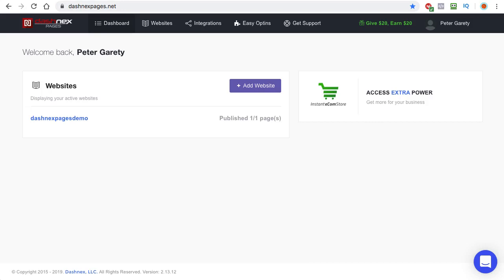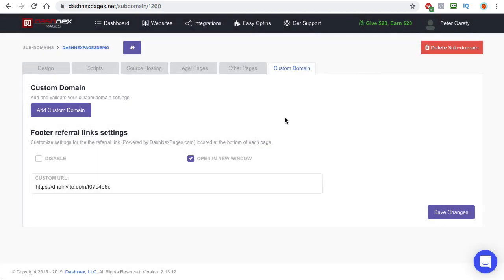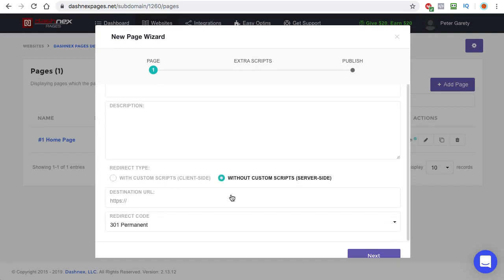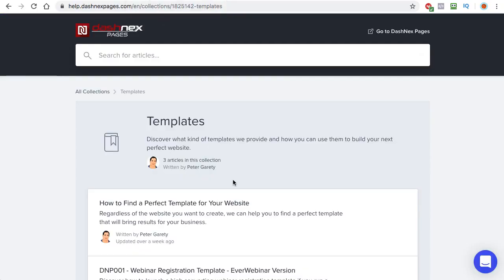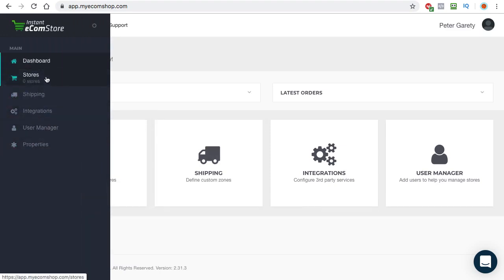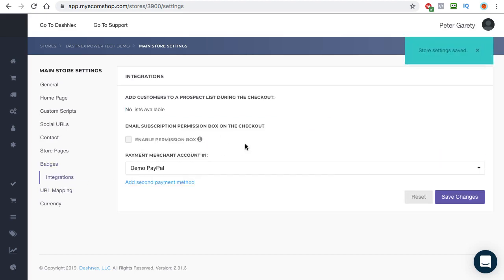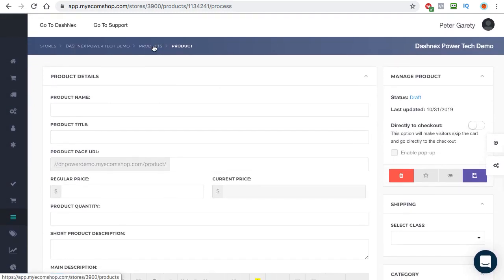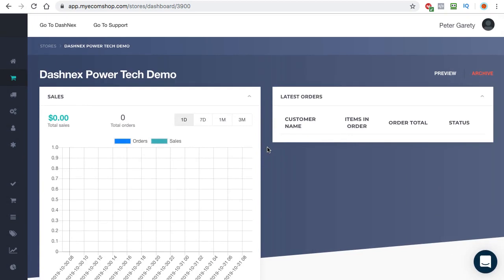💥DashNex PowerTech Review -Instant Ecom Store⚠️⛔ Before Buy Must Watch this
What is DashNex PowerTech?
Welcome to this DashNex PowerTech Review. For those of you who are looking to get into the lucrative world of ecommerce stores and/or dropshipping, but you're deterred by the monthly payment plans of Shopify and Hosting, this is definitely for you!

DashNex PowerTech is a 2-in-1 Package that includes the hosting platform,DashNex Pages, and the online store platform Instant Ecom Stores.

Think Bluehost coming along with Shopify together, and that's what you get here.

The difference being is that for a low one-time payment you get hosting AND the platform in a ONE TIME Payment. So with Bluehost you might pay around 3.95 per month, and Shopify $39+ per month (without plugins)

DashNex PowerTech is being made available for a fraction of that, and you get to keep your hosting and stores FOREVER.

It really is a No Brainer!

DashNex PowerTech Review -Instant Ecom Store, As a Self Made Newbie viewer, you're also entitled to some AMAZING, handpicked bonuses that are going to go hand in hand with DashNex PowerTech so you really hit the ground running as soon as you buy!

Make sure you go through the link at the top of the description in order to get FULL Access!